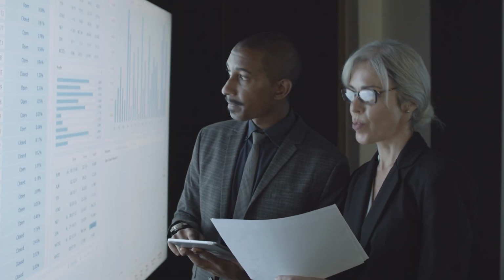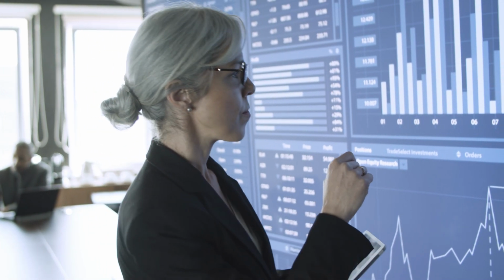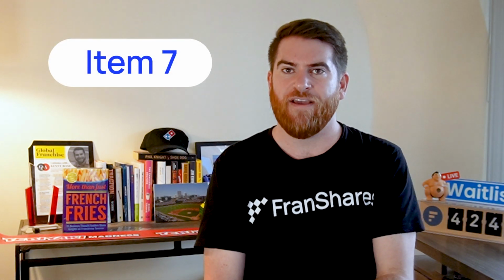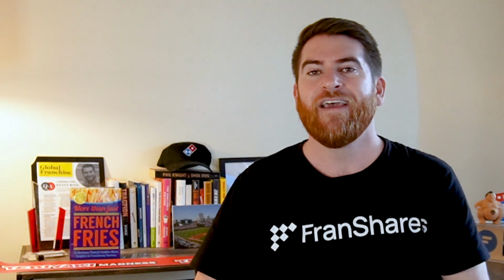Papa John's Franchise: Investment, Earnings, and Insider Tips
Are you considering opening a Papa John's franchise and want to know the ins and outs of the investment required and potential earnings? Look no further! In this video, we dive deep into the world of franchising, specifically focusing on the renowned Papa John's brand.